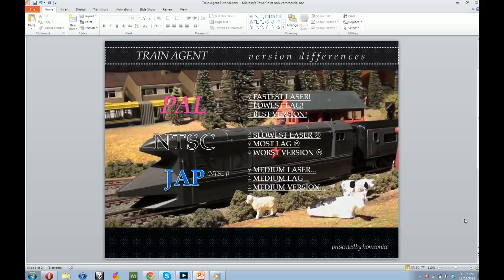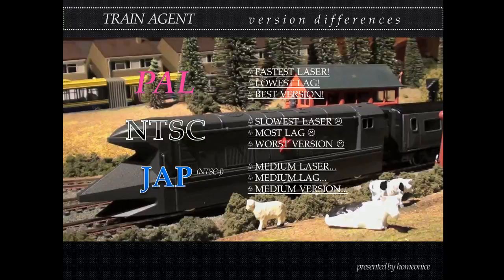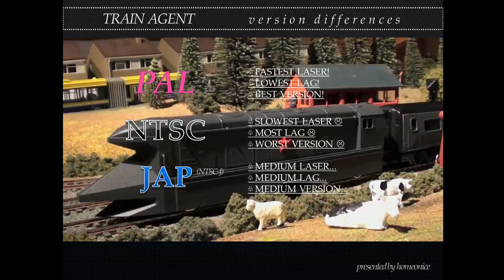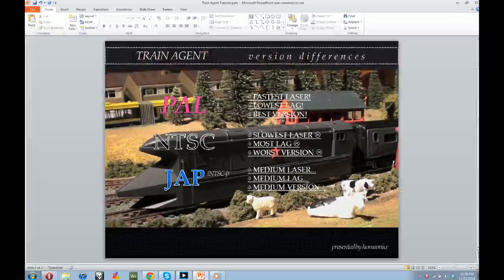Train Agent Tutorial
Hi, this is my tutorial for Train Agent. Hopefully it can be of some help. Ask any questions you have in the comments below.